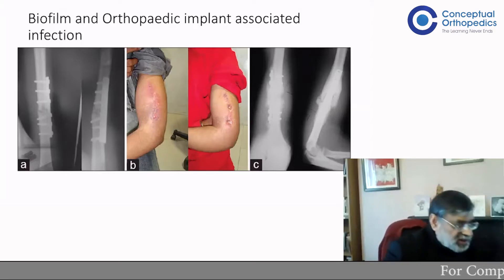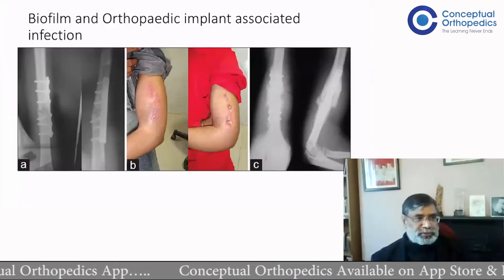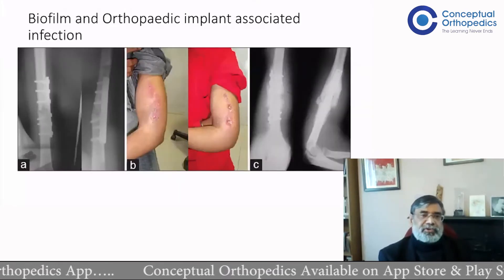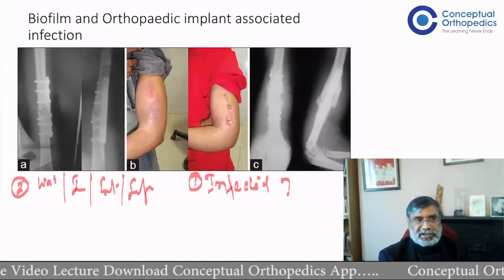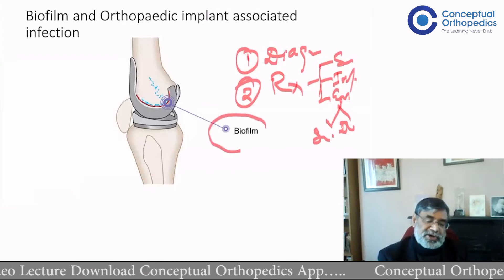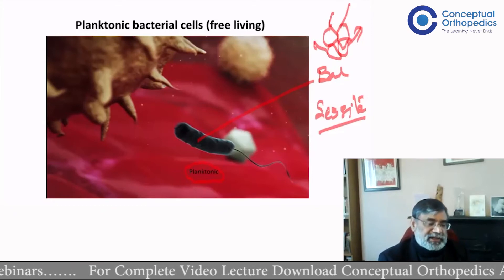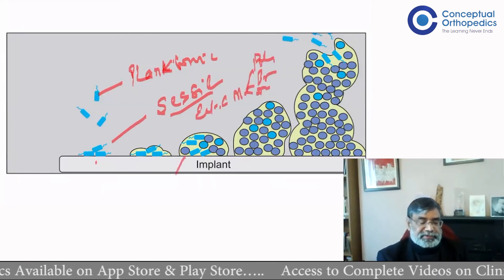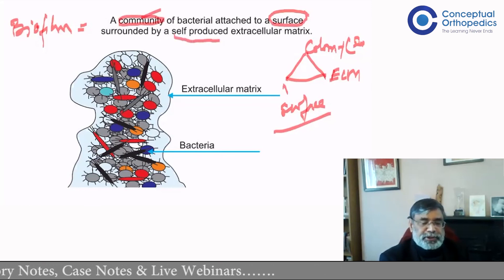Biofilm and Orthopaedics Implant Related Infections Dr. Ravinder Dimri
Why do infections are not easy to control in orthopedics.
 Let us know why from Dr. Ravinder Dimri.

Happy Learning!